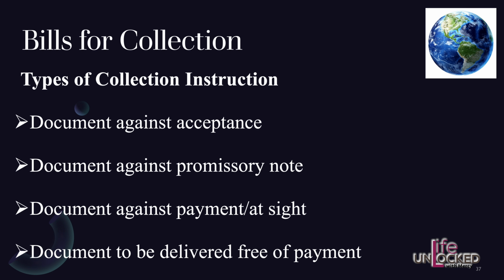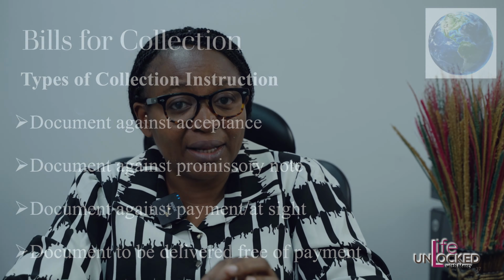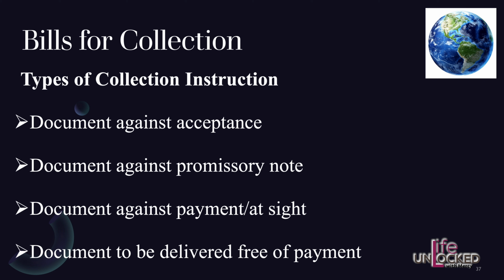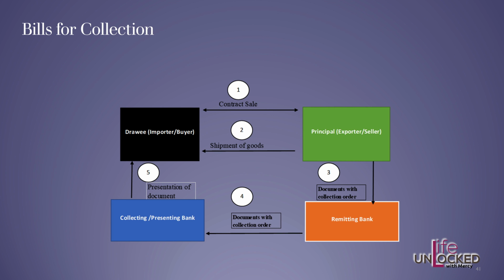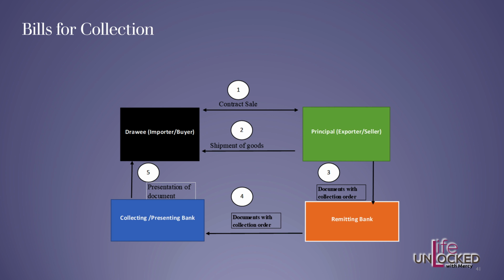International Trade Simplified Episode 5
Facilitating International trade, Unveiling the World of Visible and Invisible trade. Let's navigate the global economy together